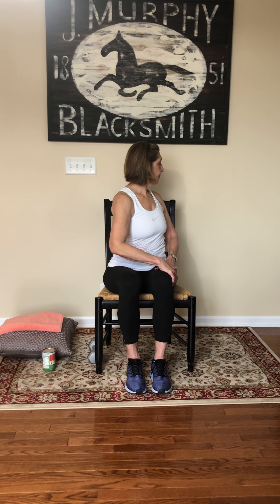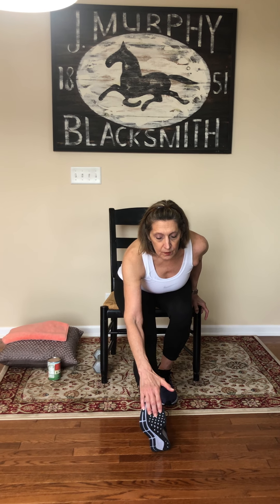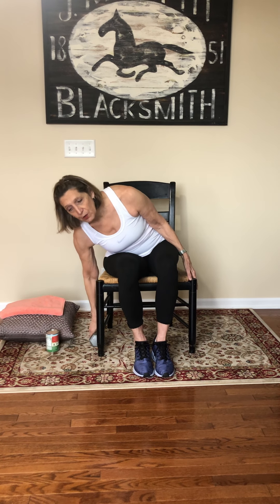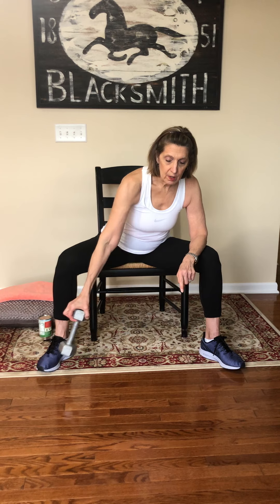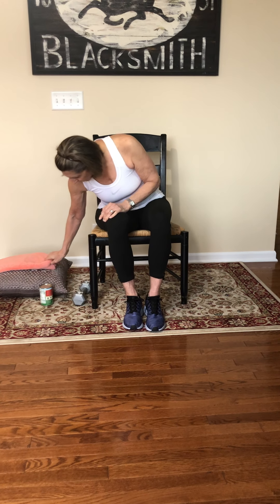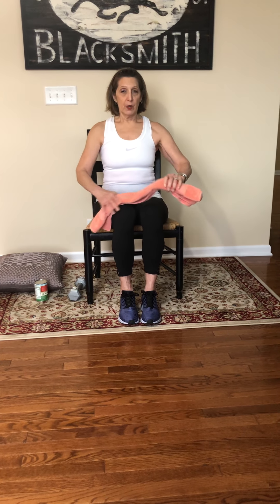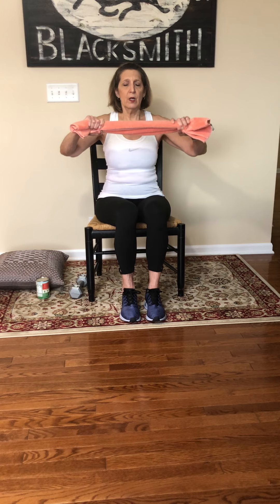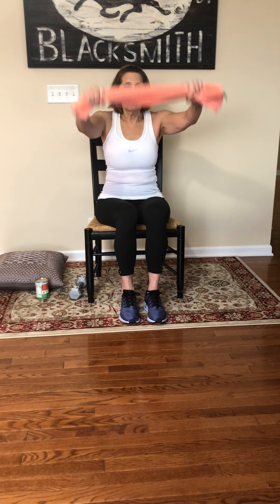Sit and Fit with Barb